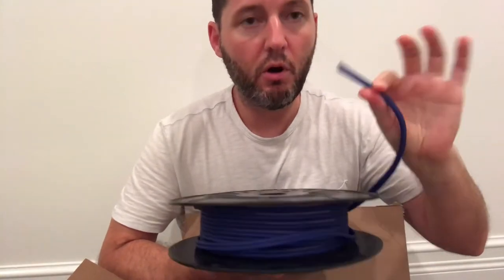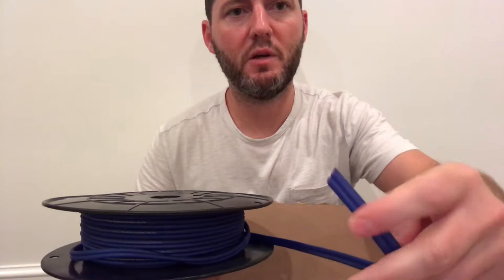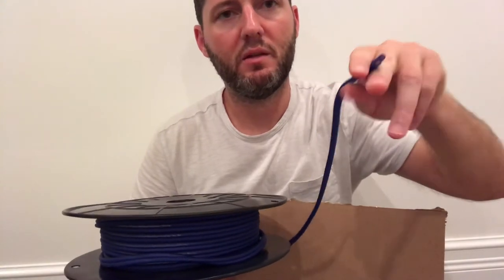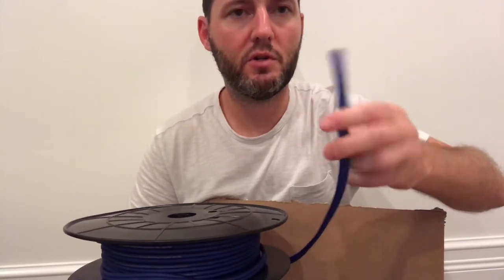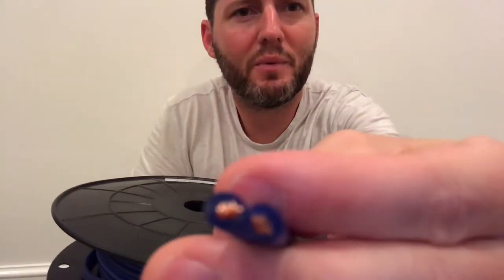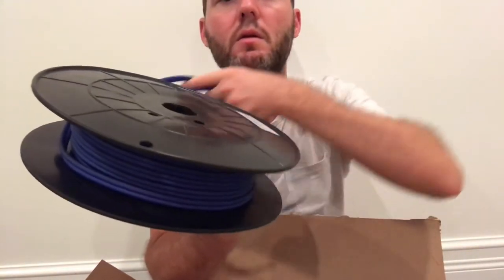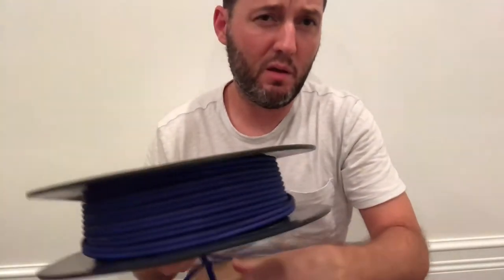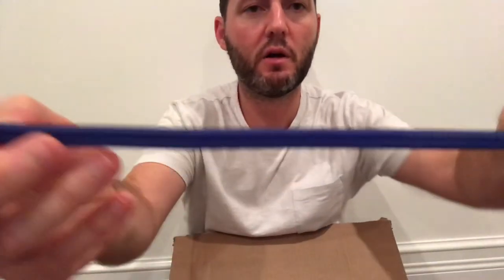Knukconceptz Kord Kable (Speaker Cable) First Look and Initial Review